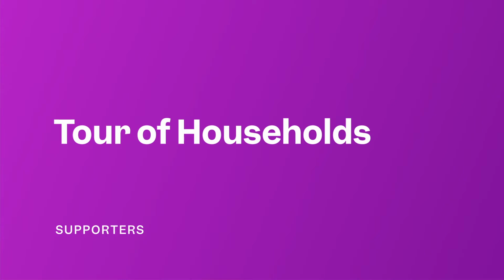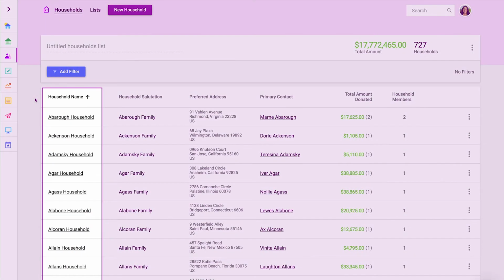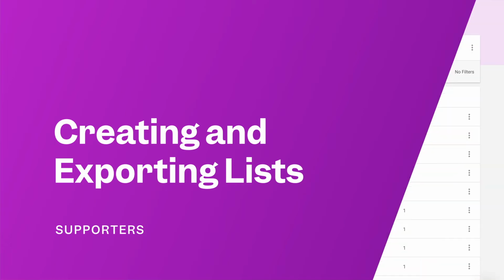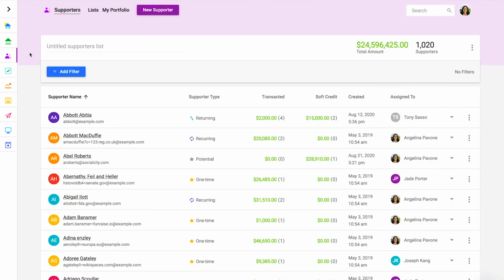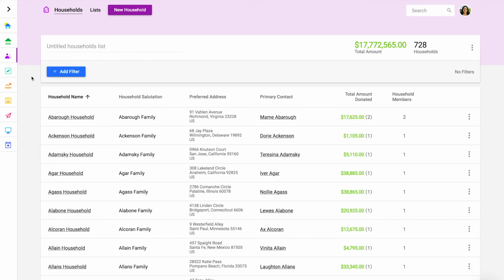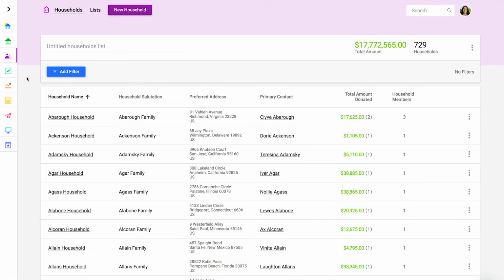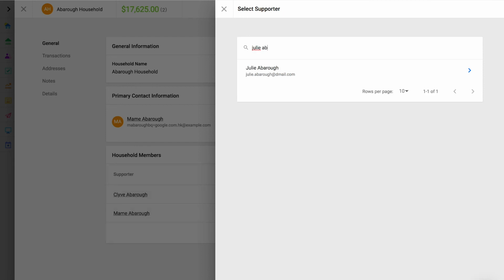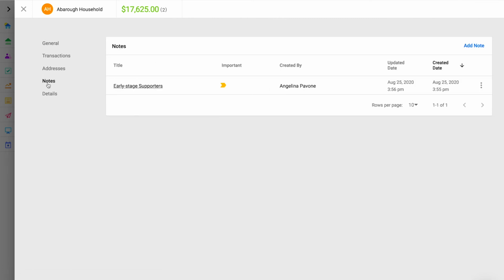Supporters | Households | Lesson 03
In this lesson we're going to learn about Households in Funraise. Households are a family or unit of Supporters, generally with the same mailing address. The primary reason to use Households is to more easily manage your direct mailing lists. Using a Household export for your mailing list ensures you’re addressing a family of donors and not individual members—which reduces duplicate mailings and keeps families happy.